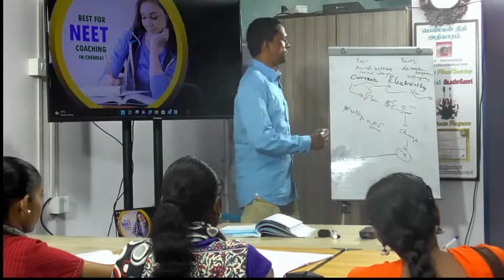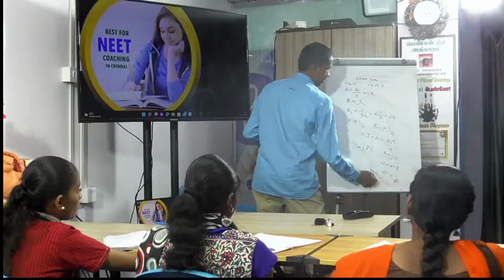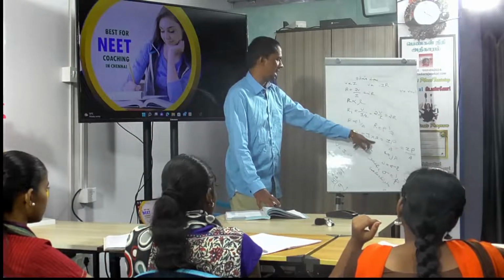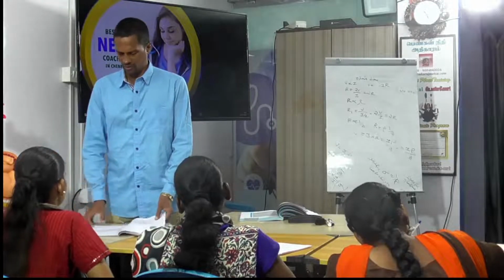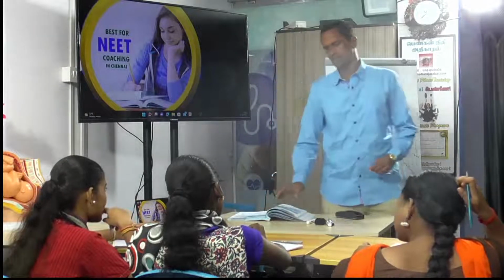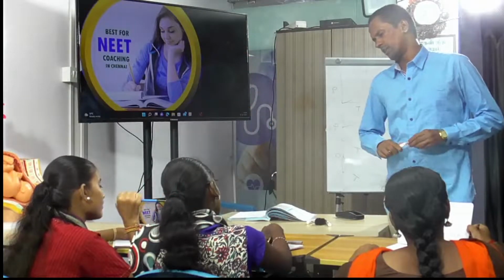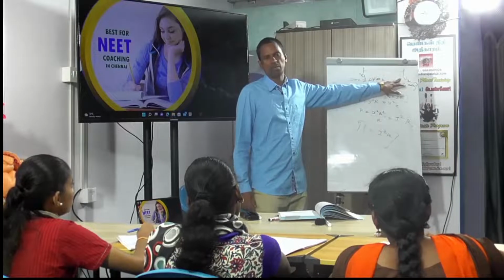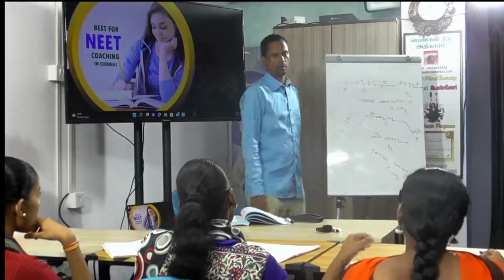12th std physics // neet//Current electricity...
current electricity
neet 2022

NEET FUTURE DOCTORS ACADEMY

Future Doctors Academy understands the significance of customised coaching programs    with different package costs just to add to comfort level, convenience, timing etc of NEET – aspirants.

The course contents are the same for all programs but a NEET – aspirant is given an option of going in for what he or she is comfortable with.

And all programs are conducted, monitored and attended to by a dedicated team of highly qualified and experienced Medical Professionals, domains – specific experts and Motivational Speakers.

Furnished hereunder are the details of different packages a NEET – aspirant can avail himself or herself of.

For More details pls DM